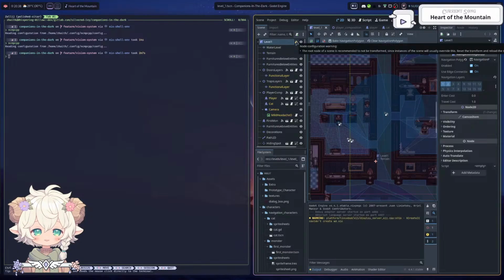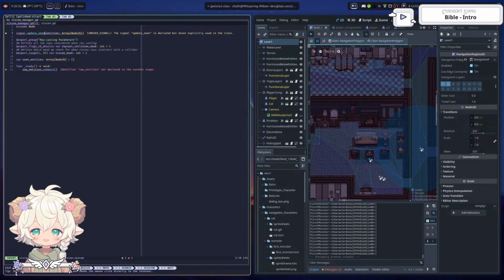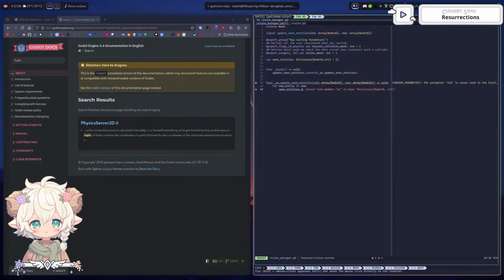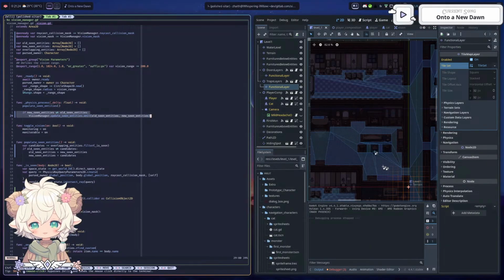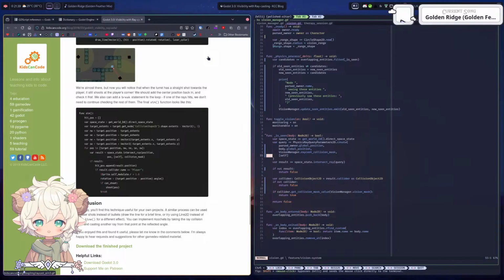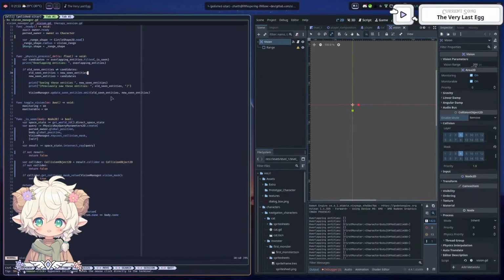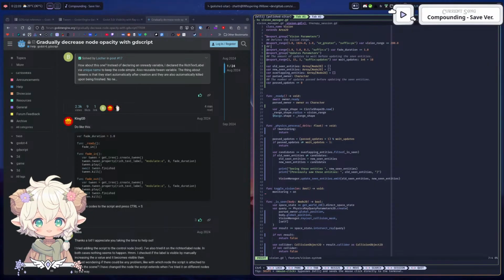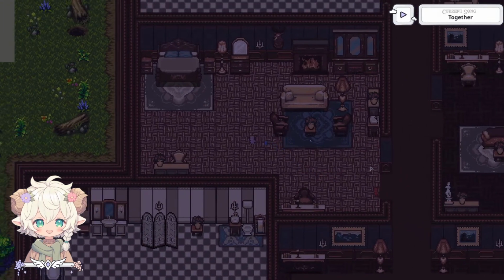MAKING the VISION System (Part 2)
We continue working on this beautiful vision system :3

🌸 ——Viewers Rules—— 🪻

1. Respect each other.
2. Do not spam excessively or spam in full caps.
3. Do not bring up other streamers or streams unless I mention them first.
4. Respect YouTube guidelines.
5. No politics.
6. No religion.
7. No backseat gaming when I game.
8. Moderation is ultimately at my discretion.

🌸 ——Socials—— 🪻